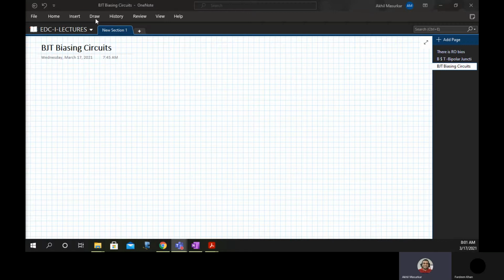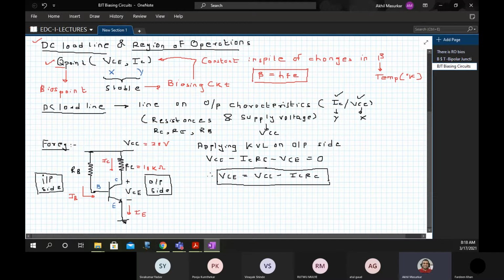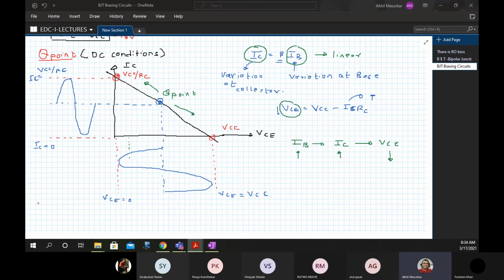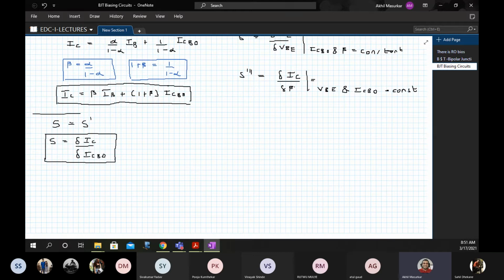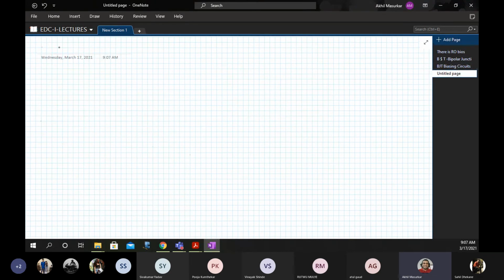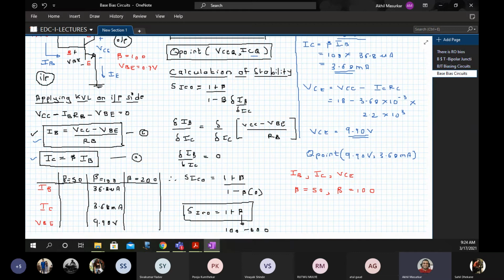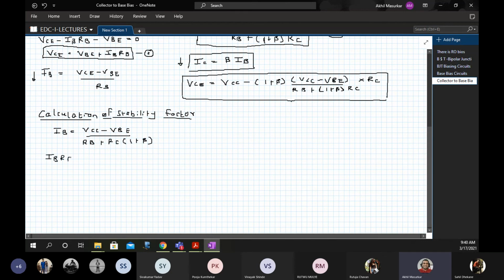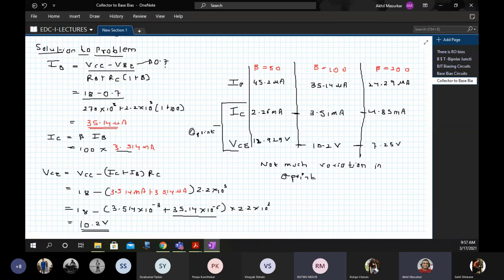04 Lecture EDC I Lecture Sem 3 ETRX 17 03 2021